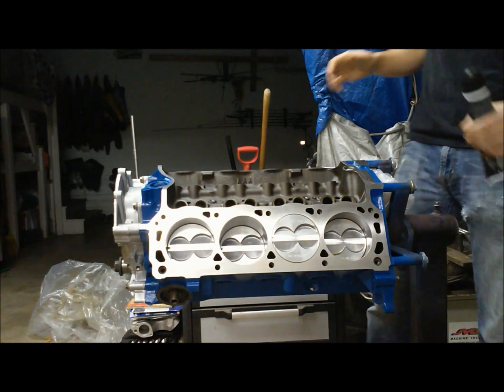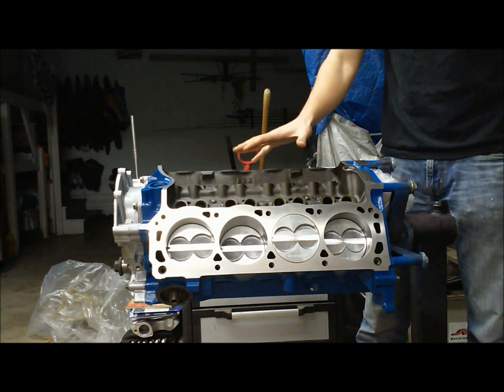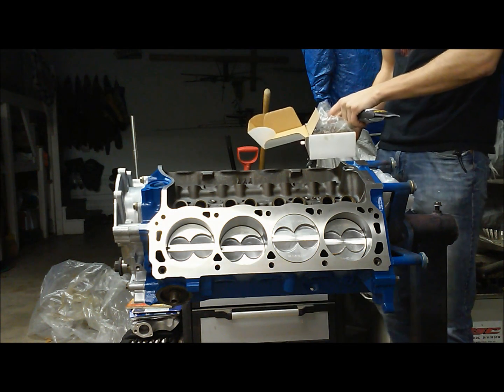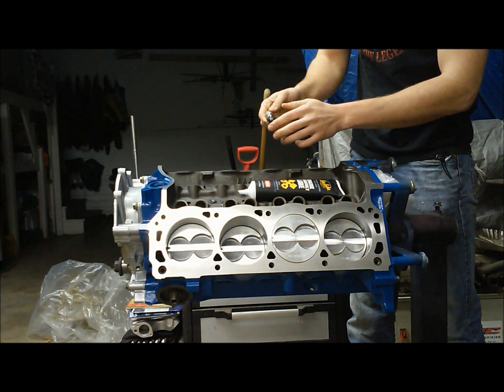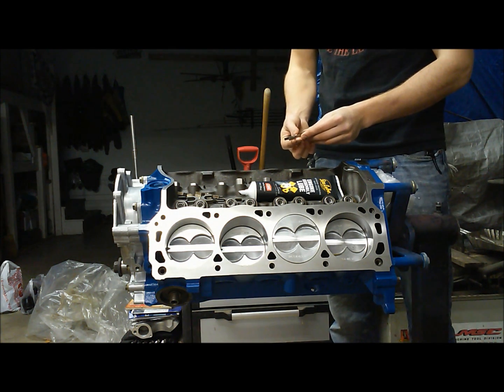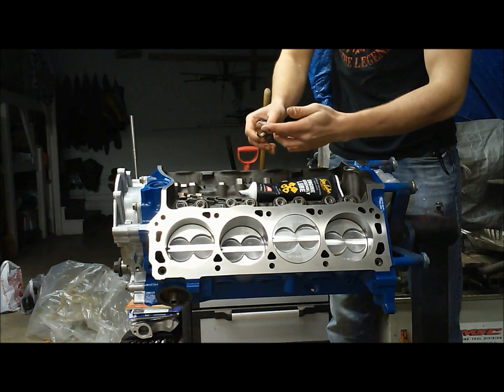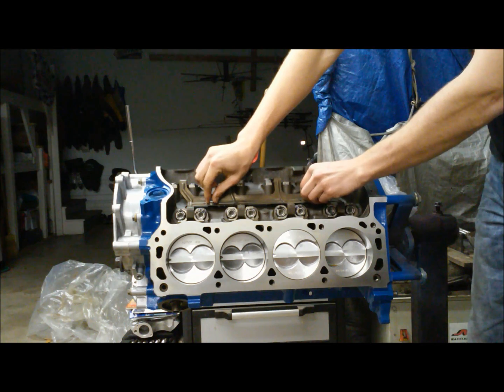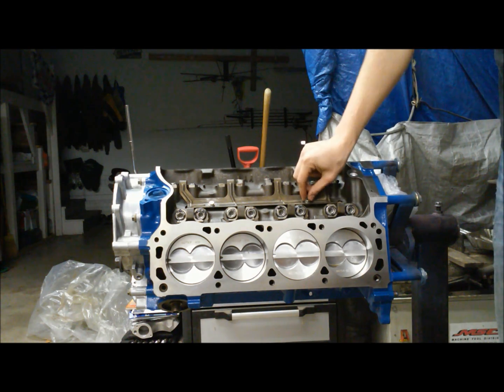Valvetrain & AFR Heads Install (Vid 2 of 5) - How To 302/5.0 PERFORMANCE Top End Build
Proper AFR heads installation walk through and lifter assembly.
installing lifters and heads on our roller 5.0 engine!